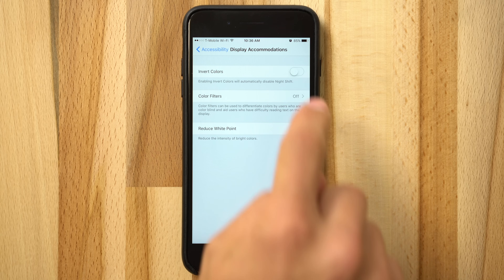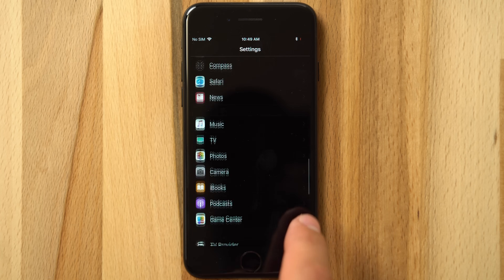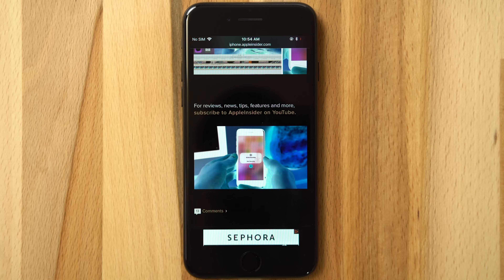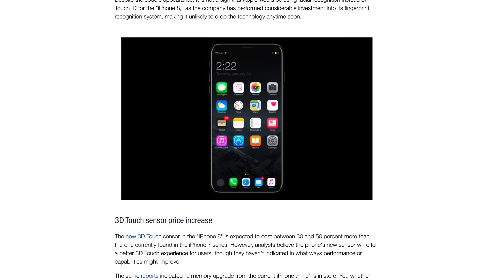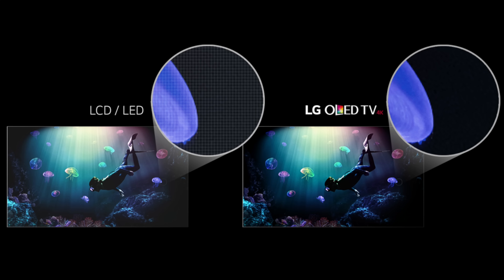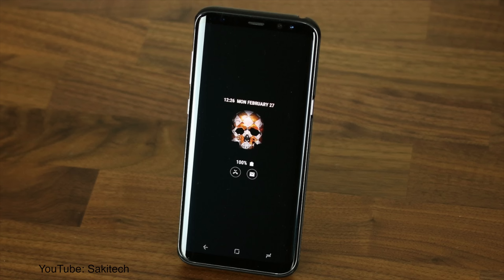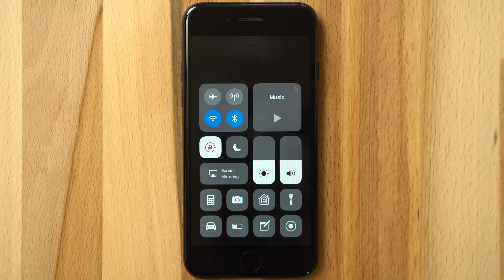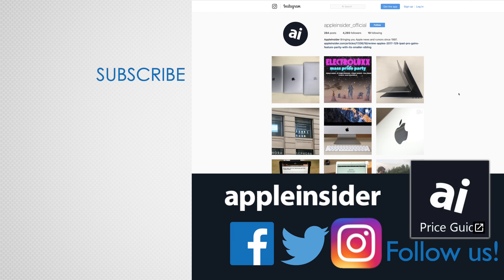How to turn on 'Dark Mode' on iPhone!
When iOS 11 launches this fall, it will include Apple's version of 'Dark Mode,' dubbed Smart Invert. The feature inverts screen colors except for media, such as photos, videos, and icons, a handy option that might be used to extend battery life on the upcoming OLED-equipped 'iPhone 8.'